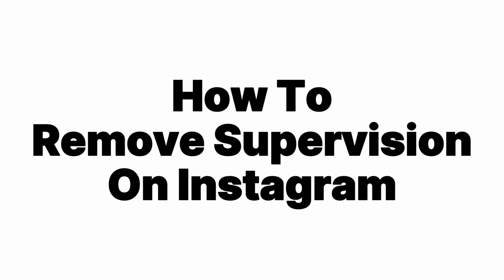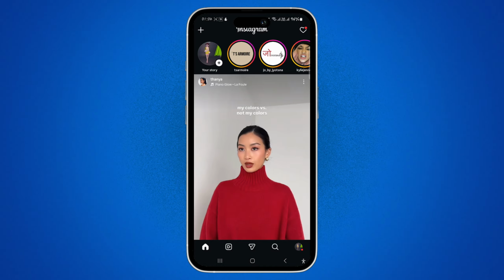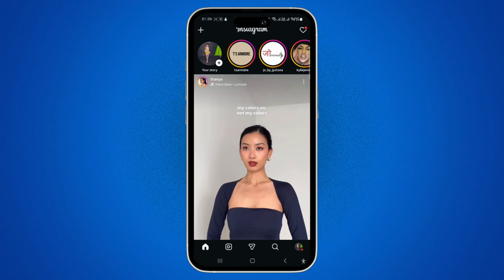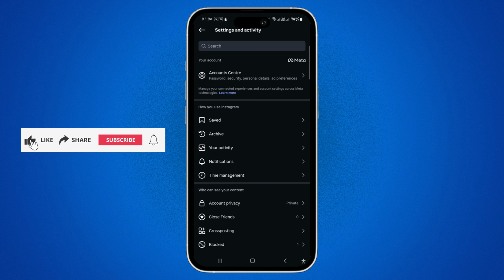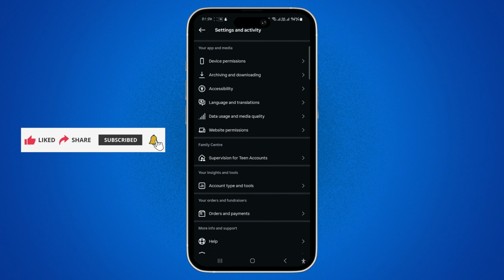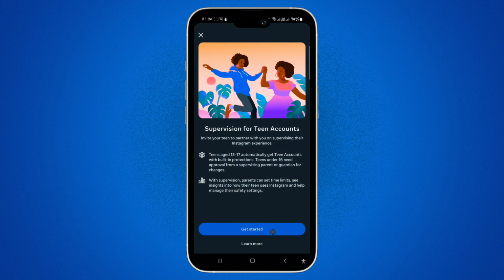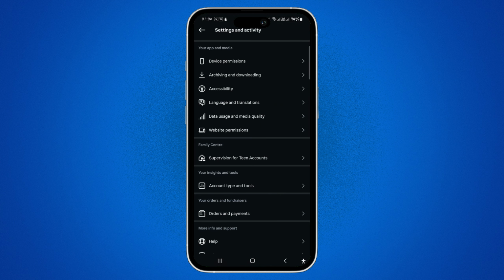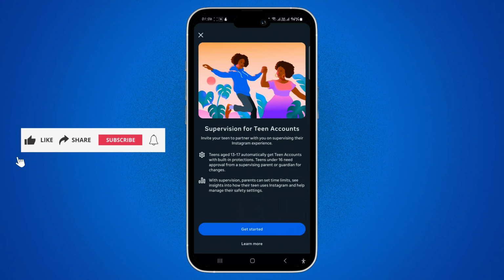How To Remove Supervision on Instagram (updated)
Want to remove supervision on Instagram and regain full control of your account? 📱🔓 This updated step-by-step guide will show you how to turn off Instagram supervision safely and correctly using the latest Instagram settings.

What You’ll Learn in This Video:
✅ What Instagram supervision is and how it works
✅ How to remove or stop supervision on Instagram (Updated Method)
✅ Requirements to turn off supervised account settings
✅ What happens after supervision is removed

Whether you’re a teen who no longer needs supervision or a parent managing family settings, this tutorial will help you understand and remove Instagram supervision easily.

📌 Chapters:
⏱ 0:00 - Introduction
⏱ 0:10 - How To Remove Supervision on Instagram